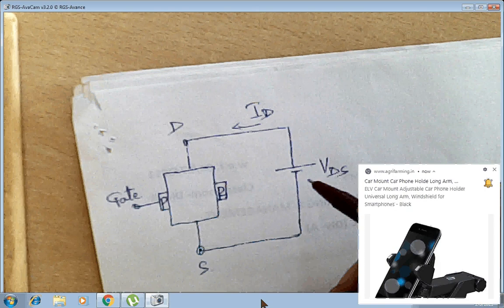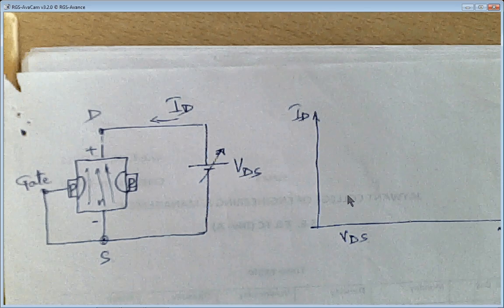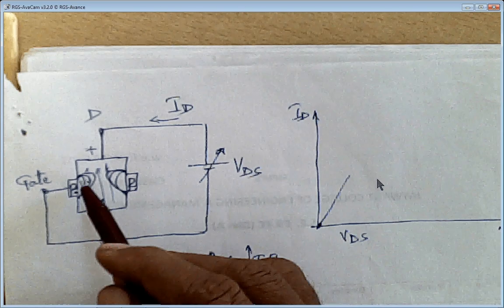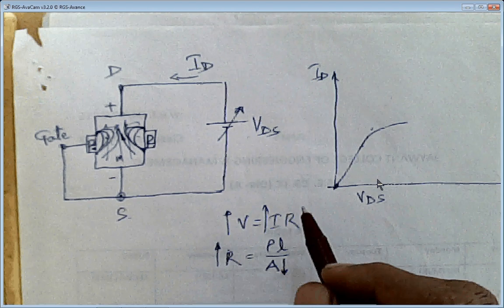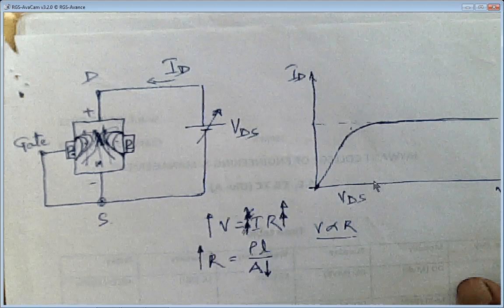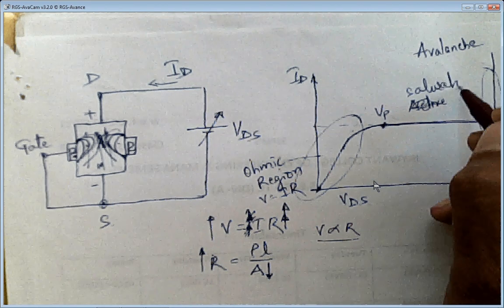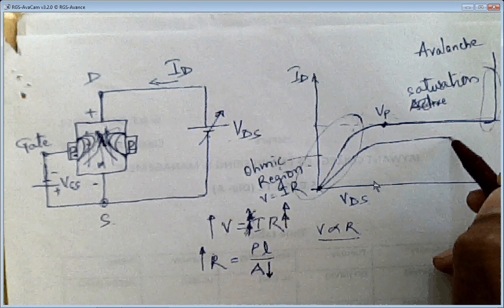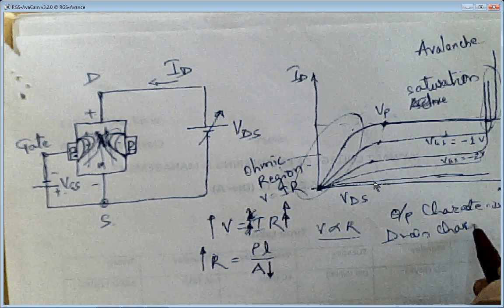Output Characteristics JFET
after watching working of JFET, this video will explain output Characteristics of JFET